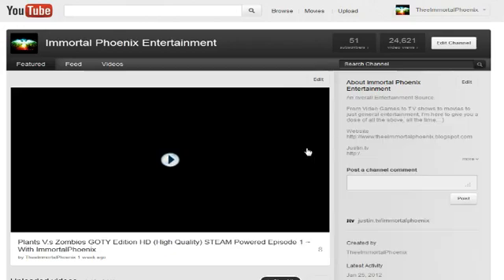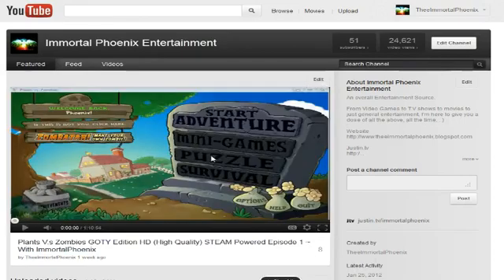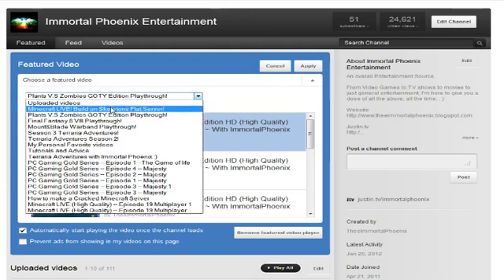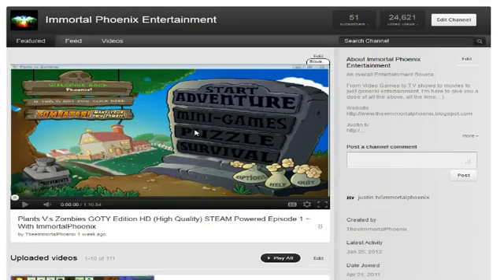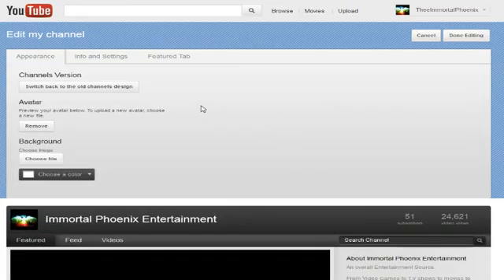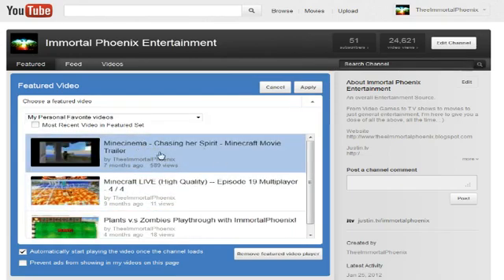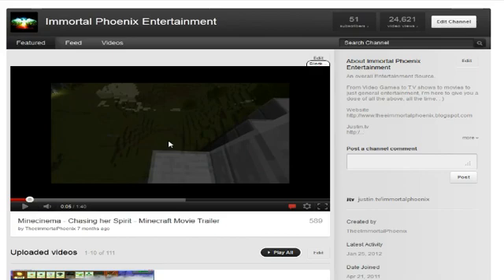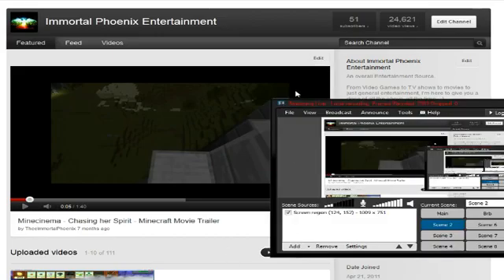Tutorial - How to change your Featured Video on New Youtube Channel Layout - January 2012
A quick Tutorial on how to change the featured video in the 2012 Channel updates.